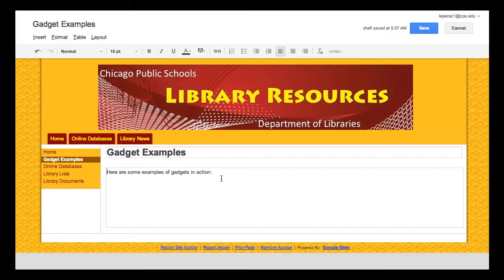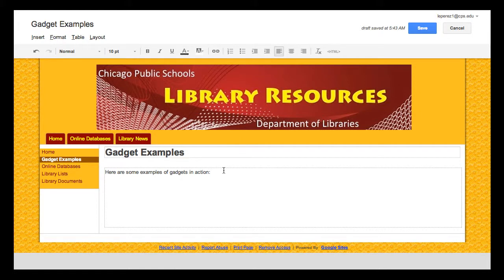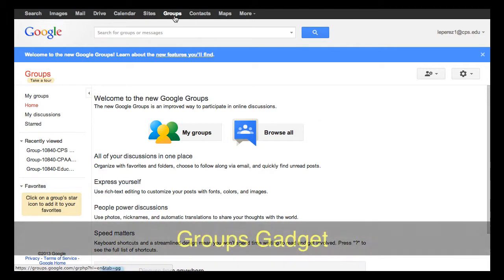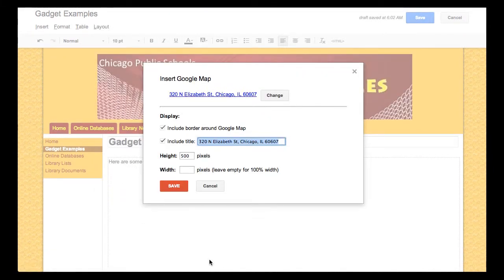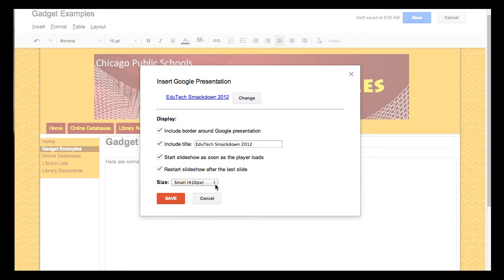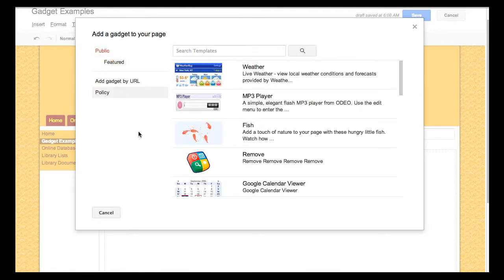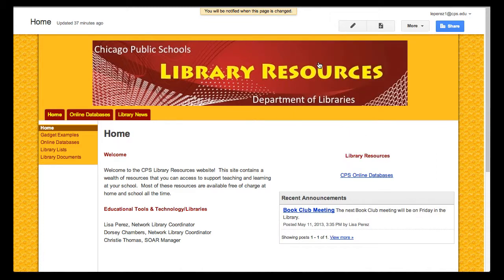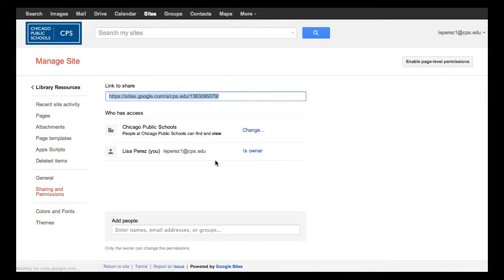Google Sites: Module 6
In this video, CPS librarians can learn how to add gadgets and manage page-level permissions in their websites.